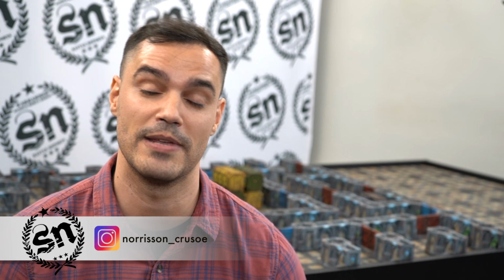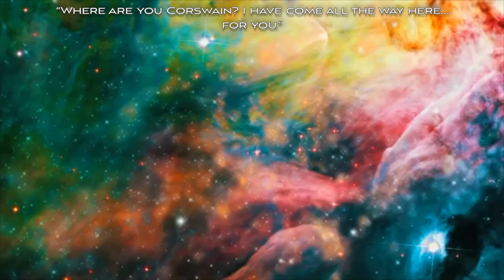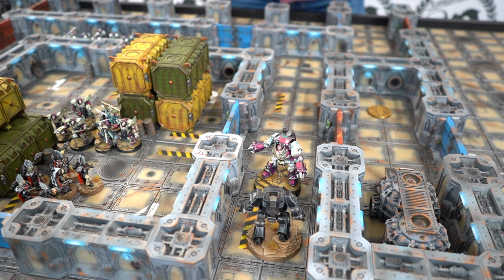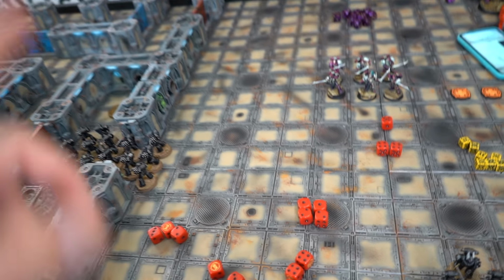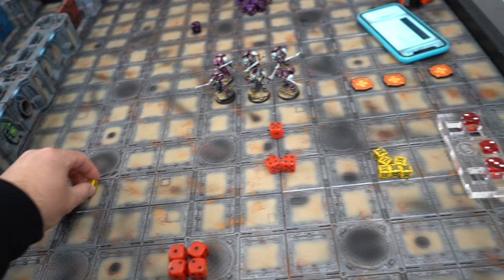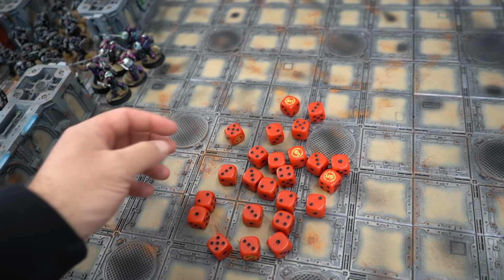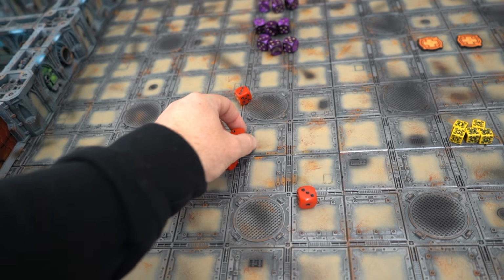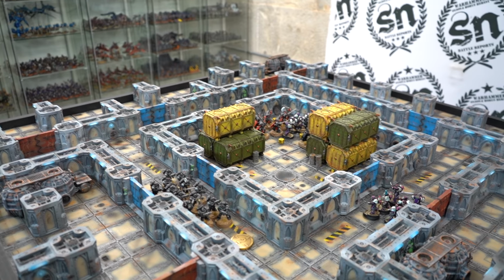Dark Angels vs Emperor's Children - Horus Heresy (Battle Report)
We’ve had another guest and it’s none other than @norrisson_crusoe in the studio! Bringing with him his amazingly painted Emperor’s Children to battle it out against the Dark Angels in a Zone Mortalis game where Captain Lucius is battling the legendary Corswain!

// WARHAMMER DISCOUNT \\

// ARMY LISTS BELOW \\

Allegiance: Loyalist

I: Dark Angels

+ HQ: +

Corswain: Warlord
. Deathwing Companion Detachment
. . Deathwing Companion: Bolter, Terranic Greatsword
. . Deathwing Oathbearer: Plasma Pistol, Power Fist

+ Elites: +

Contemptor Dreadnought Talon: Dreadwing
. Contemptor Dreadnought: Gravis Power Fist with in-built ranged weapon, Gravis Power Fist with in-built ranged weapon, 2x Plasma Blaster

Inner Circle Knights Cenobium: Deathwing, Slayers of Kings
. Order Cenobites: Terranic Greatsword
. Order Preceptor: Thunder Hammer

+ Troops: +

Tactical Squad: Stormwing
. Legion Tactical Sergeant: Artificer Armour, Bolt Pistol, Bolter
. . Power Weapon: Power Sword
. 10x Legionaries (collective): 10x Bolt Pistol, 10x Bolter
. Legionary w/ Options:: Bolt Pistol, Bolter, Legion Vexilla
. Legionary w/ Options:: Augury Scanner, Bolt Pistol, Bolter

Allegiance: Traitor

Legions Astartes or Hereticus: III: Emperor's Children

+ Rite of War: +

Rite of War

+ HQ: +

Captain Lucius: Close combat weapon, Sonic Shriekers, Warlord
. Command Squad, Tartaros
. . Tartaros Chosen: Combi-Bolter
. . Tartaros Chosen: Combi-Bolter
. . Tartaros Chosen: Thunder Hammer
. . . Magna Combi-Weapon: Magna Combi-Weapon - Meltagun
. . Tartaros Standard Bearer w/Melee Weapon: Thunder Hammer

+ Elites: +

Apothecarion Detachment
. Apothecary: Bolt Pistol, Power Armour

Contemptor Dreadnought Talon
. Contemptor Dreadnought: 2x Combi-Bolter, Gravis Power Fist with in-built ranged weapon, Gravis Power Fist with in-built ranged weapon

Palatine Blade Squad: 4x Palatine Warrior, 4x Phoenix Rapier
. Palatine Prefector: Bolt Pistol, Phoenix Rapier, Sonic Shriekers

+ Troops: +

Despoiler Squad
. Despoiler w/ Options: Bolt Pistol, Power Sword
. 11x Despoilers (collective): 11x Bolt Pistol, 11x Chainsword
. Legion Despoiler Sergeant: Artificer Armour, Bolt Pistol, Sonic Shriekers
. . Power Weapon: Phoenix Power Spear

Despoiler Squad: Inductii
. 9x Despoilers (collective): 9x Bolt Pistol, 9x Charnabal Tabar
. Legion Despoiler Sergeant: Bolt Pistol, Charnabal Tabar, Power Armour